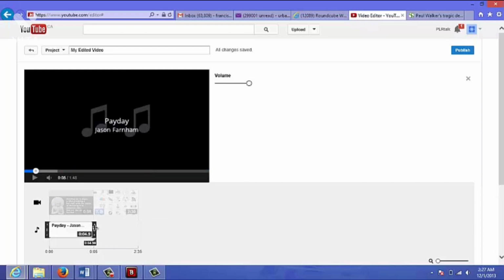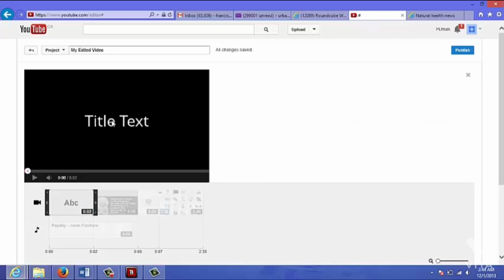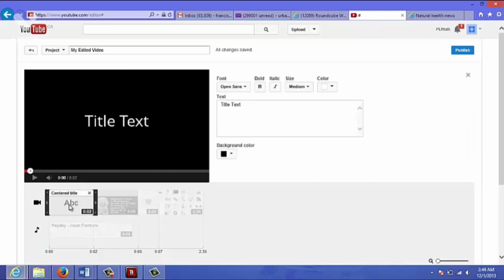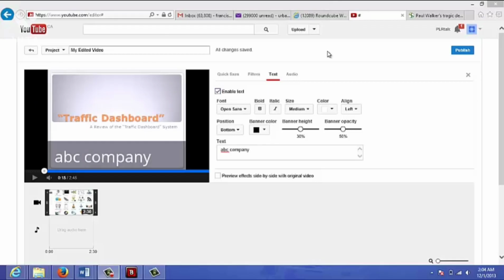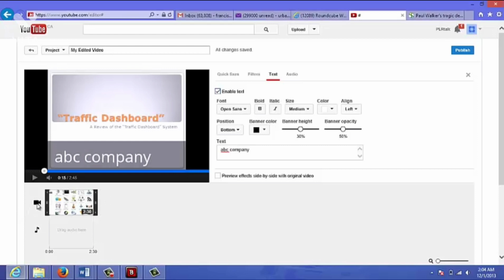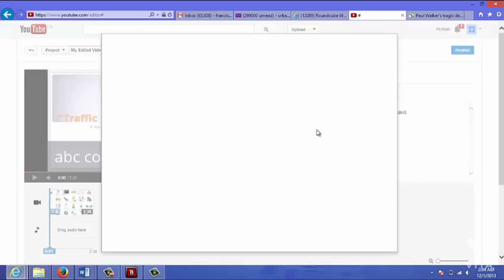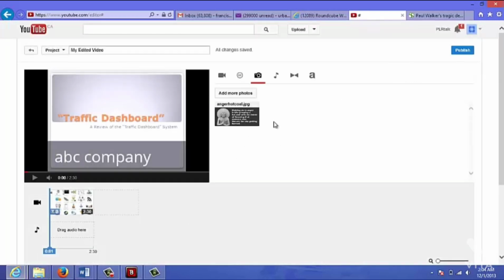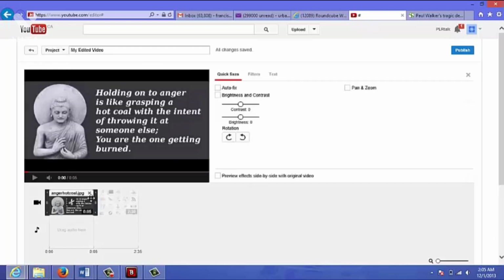150USD Daily Earning From YFX Videos Edit Method YFX वीडियो एडिट मेथड से 150USD दैनिक कमाई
100% Free to Download.

100% Free with “Resell Rights”.

About Course: YFX Videos Edit Method- Become a star in 10 days, do this 100% free video course. Become rich.

डाउनलोड करने के लिए 100% नि: शुल्क।

"रीसेल राइट्स" के साथ 100% फ्री।

अपनी इच्छा के अनुसार इन पाठ्यक्रमों को बेचें या किसी को भी निःशुल्क ऑफ़र करें।

कोर्स के बारे में: YFX वीडियो एडिट मेथड- 10 दिनों में स्टार बनें, यह 100% फ्री वीडियो कोर्स करें। अमीर बनना।

लाइसेंस : मास्टर पुनर्विक्रय अधिकार